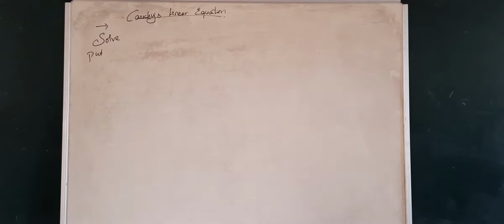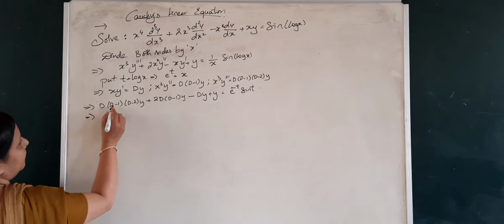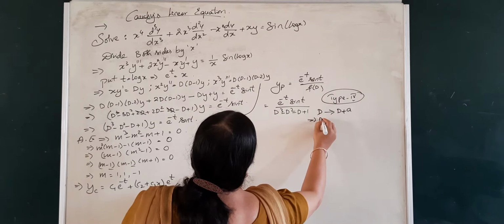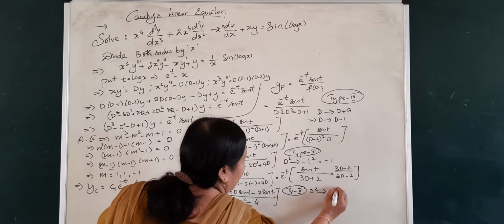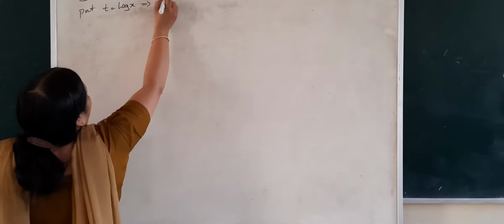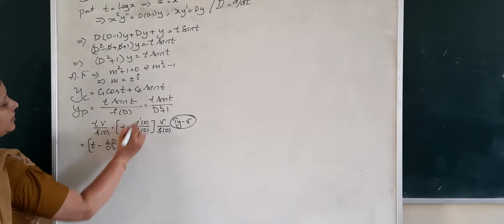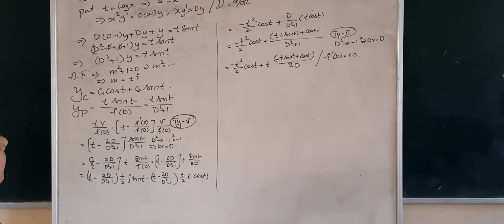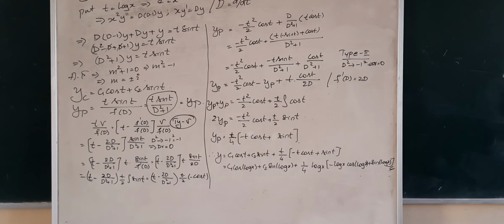Cauchy's LDE 2 - Vijaya Vittala Institute of Technology